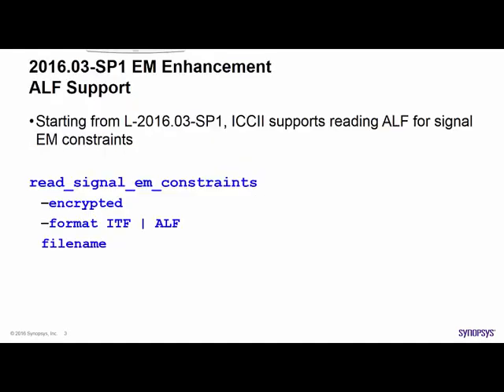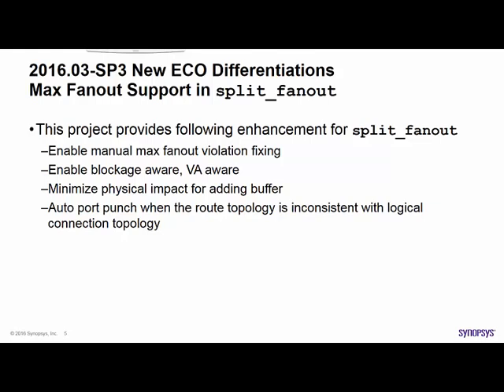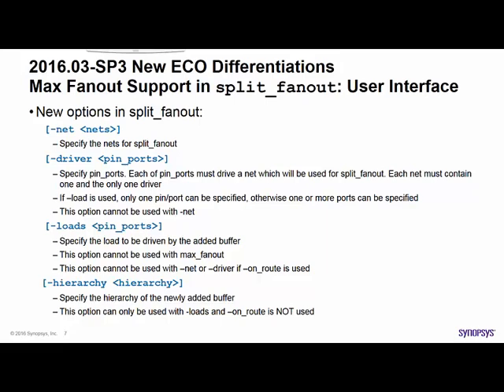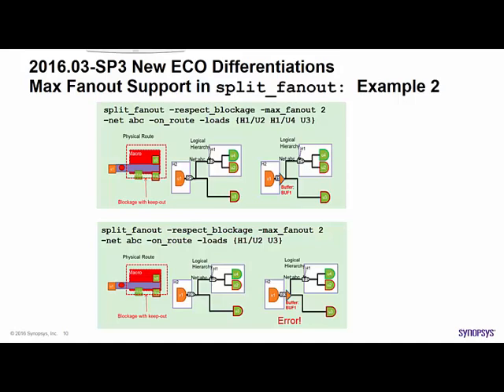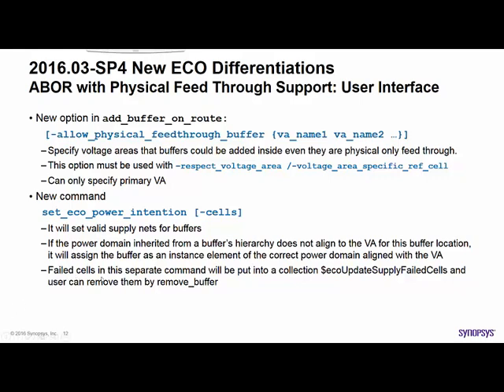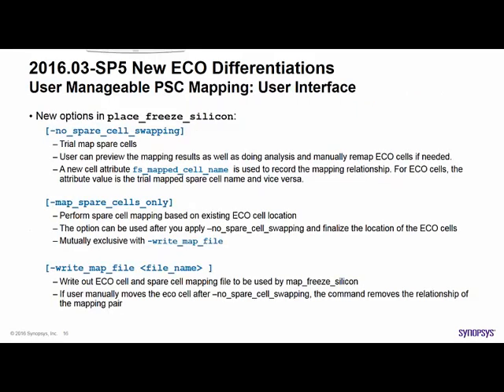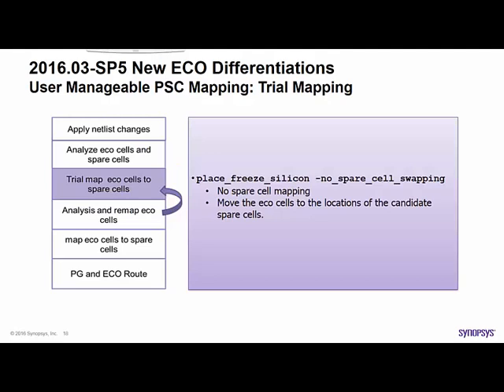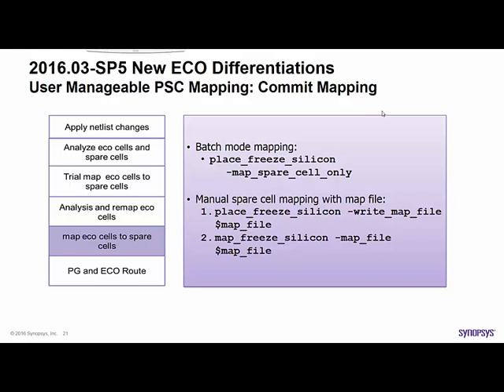ICCII M 2016 12 ECO EM Training